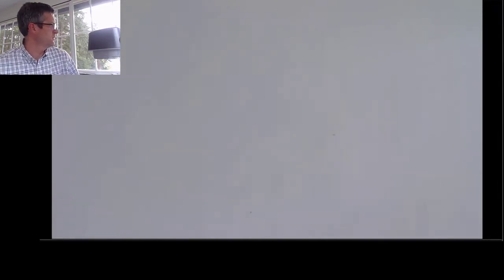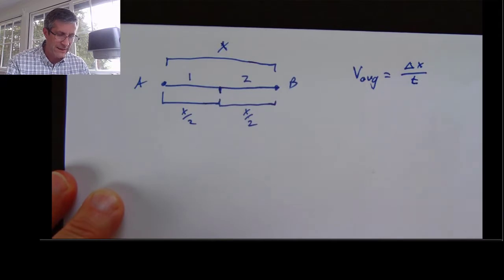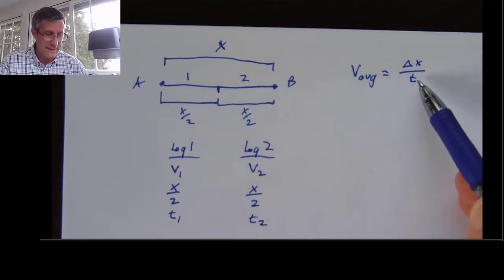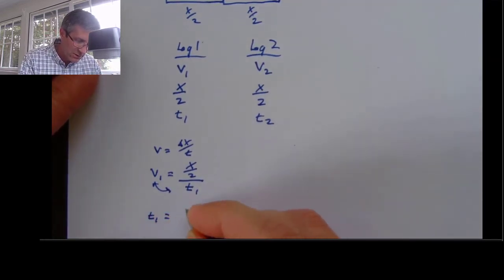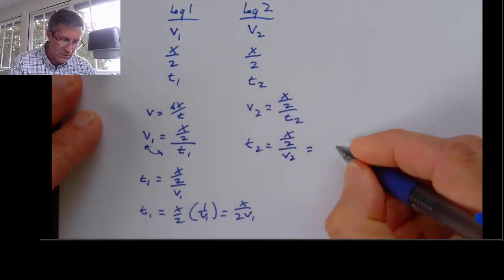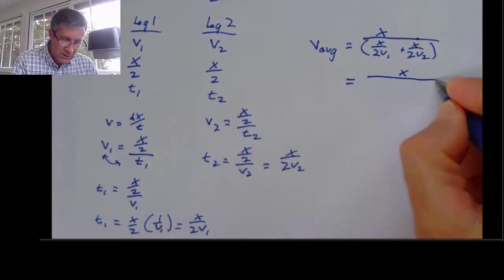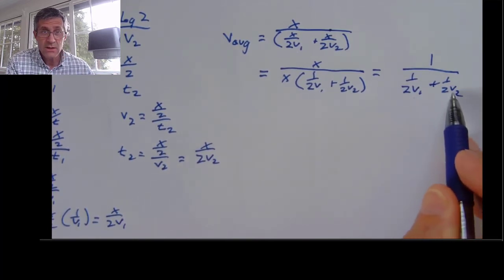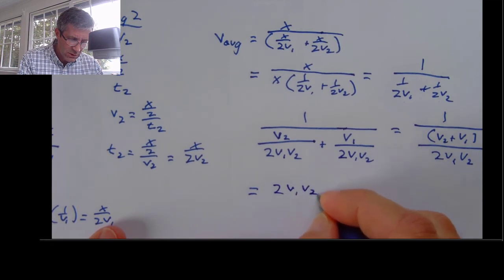Physics - Motion Problem Example - AverageVelocityProblem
Solution to problem of finding average velocity for a trip with two legs of different velocity.